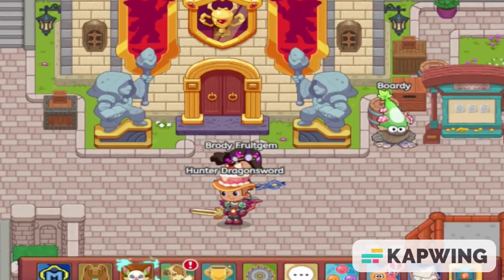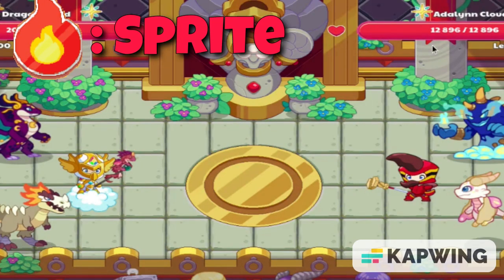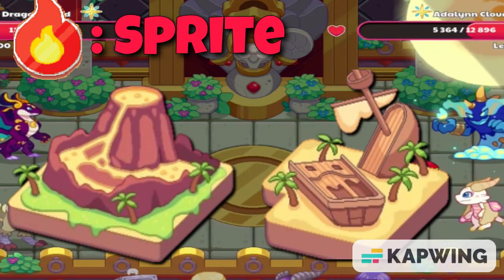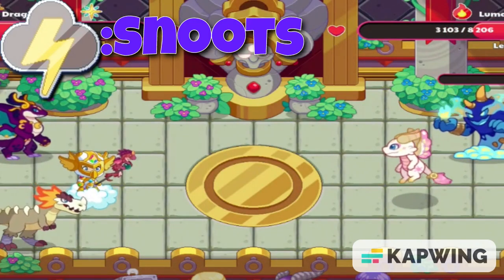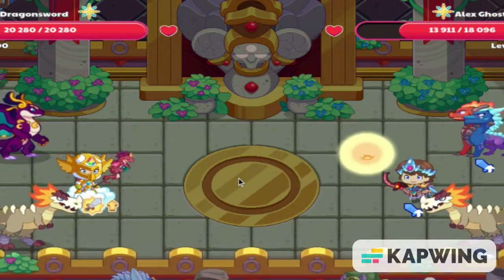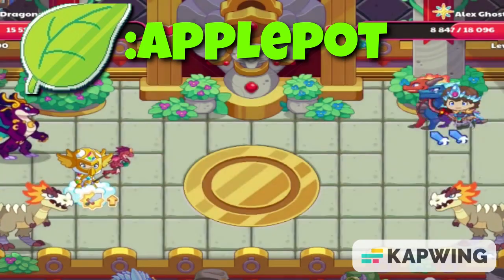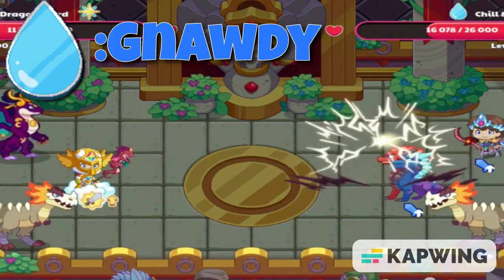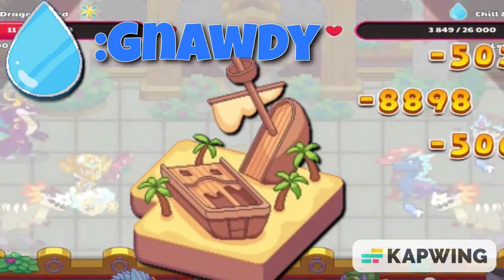Don't have a membership? Get THESE pets RIGHT NOW!!! | Prodigy Math Game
In this video I will be showing you the BEST pets that you can get WITH NO MEMBERSHIP!!